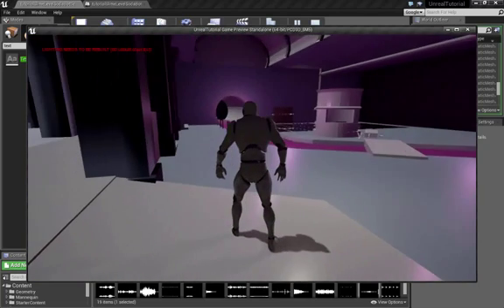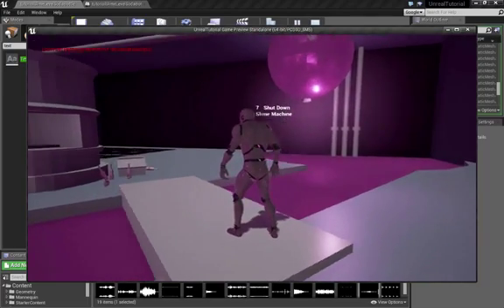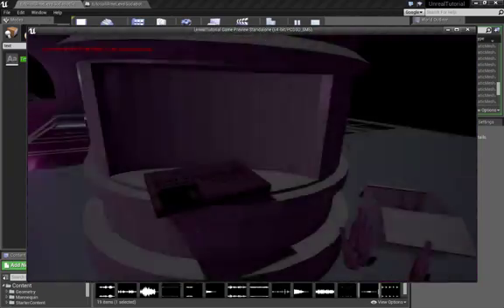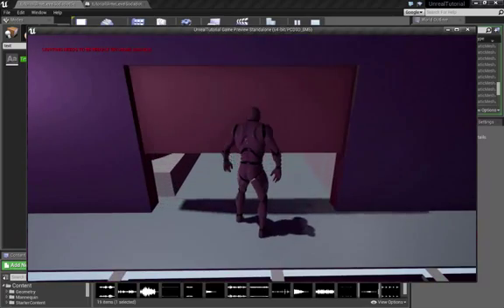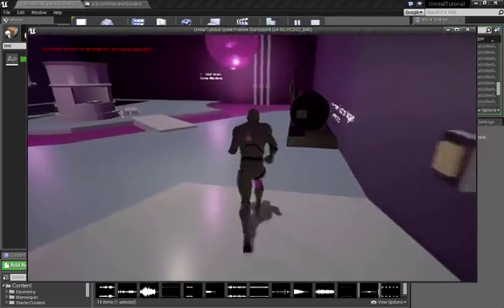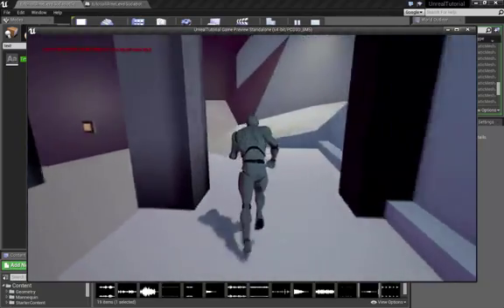Level Design 6: Whats Next?